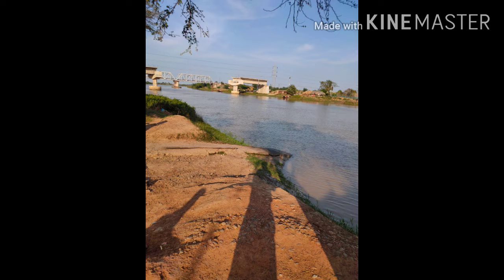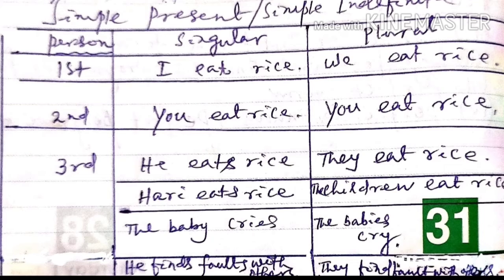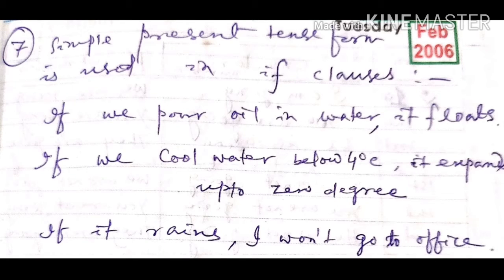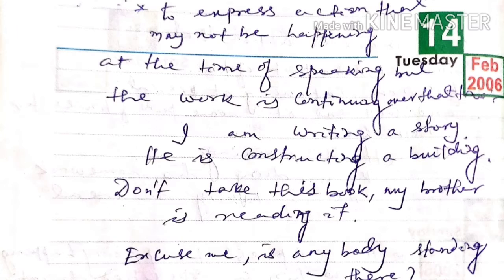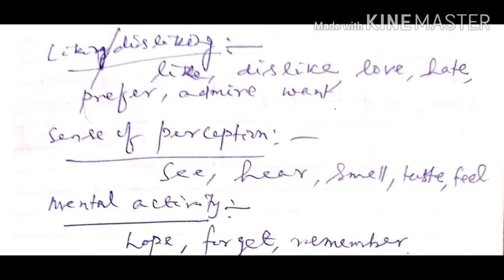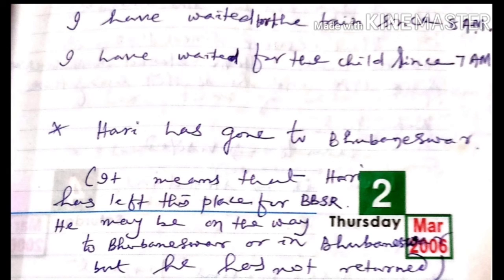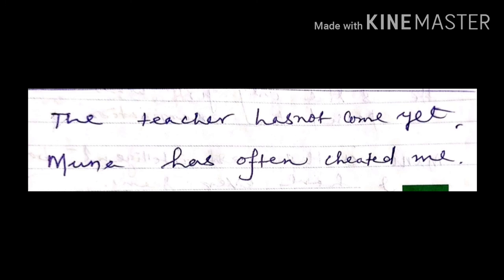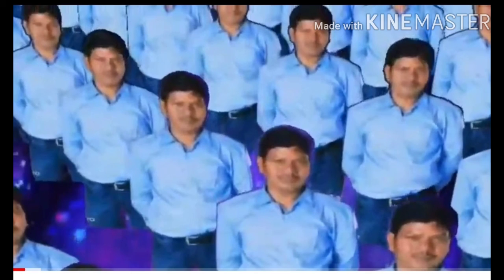Tense and time( The present tense)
Present Tense
for class IX /X